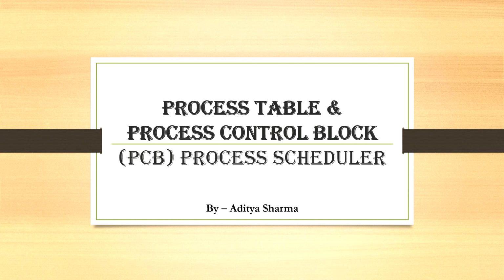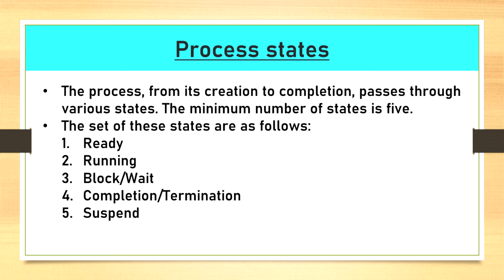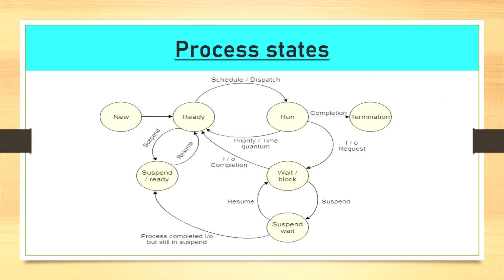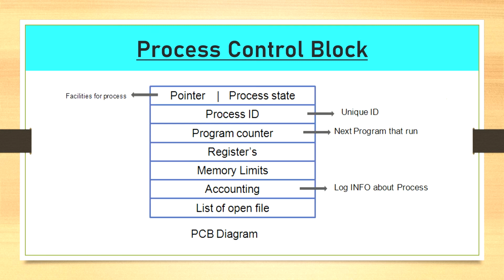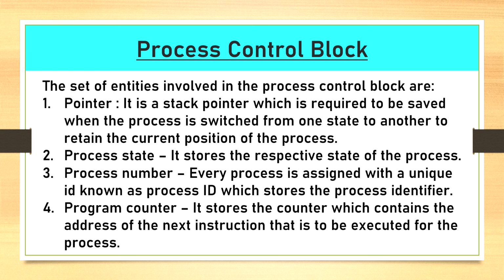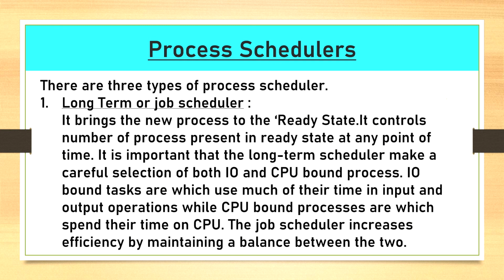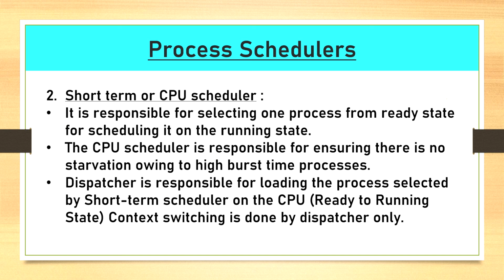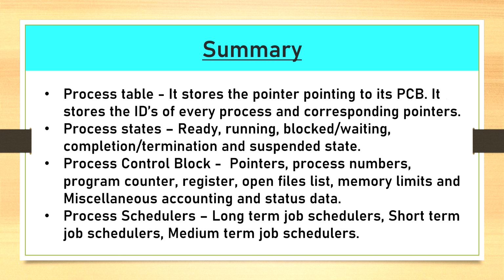Process Control Block (PCB) & Process Schedulers | Aditya Sharma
This Tutorial provides brief understanding and information about Process Table, Process States, Process Control Block and Different types of Process Schedulers along with its Necessity.